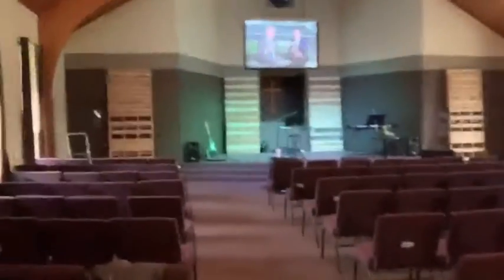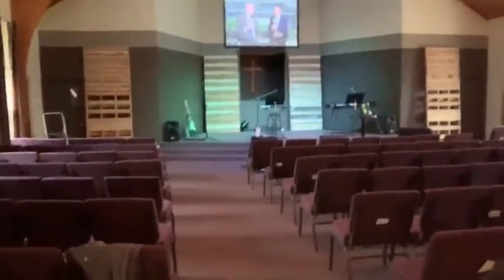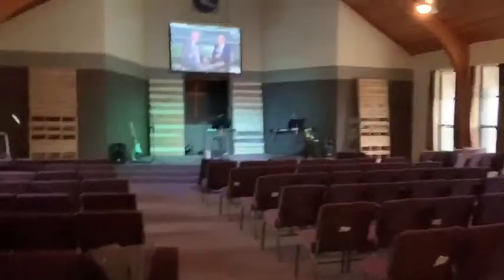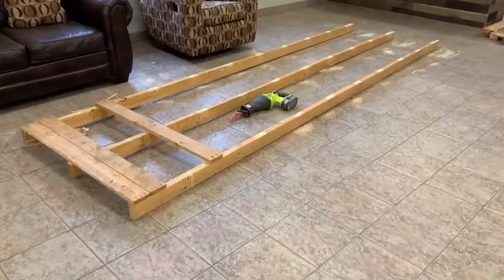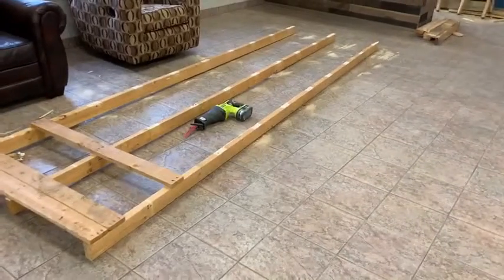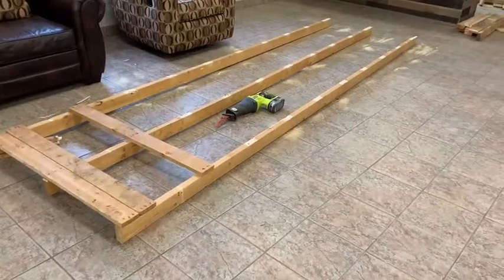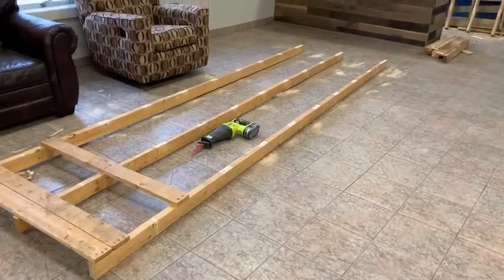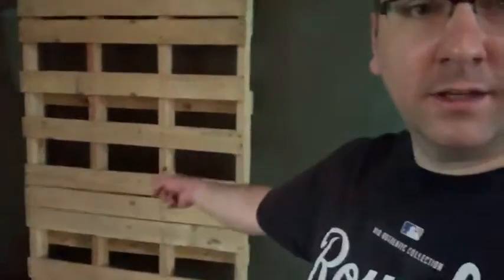I built a stage design for FREE!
A little bit different of a video today. I'm going to show you how I built an entire stage design for free.
Also, have power tools made this job go really fast!
You can do it with hand tools, but power tools make it much better!

Tools I used:
Impact Driver
AirStrike Nailer
Power Tool Batteries (18volt)